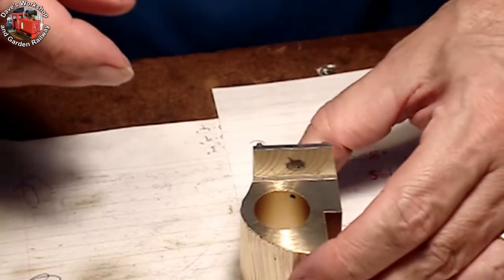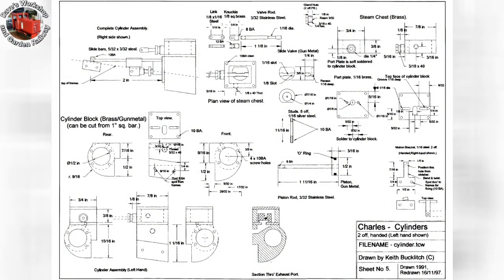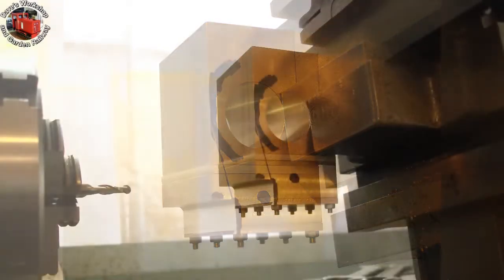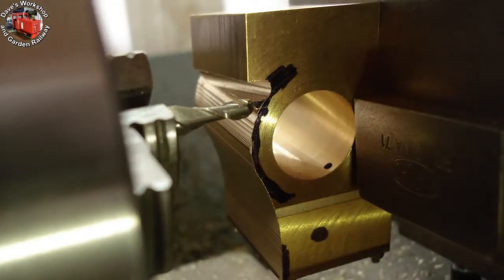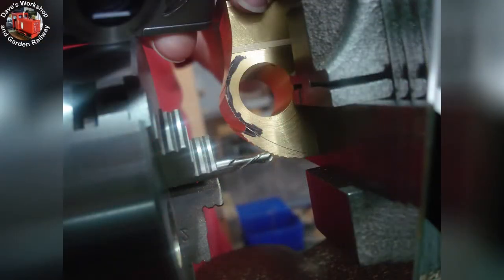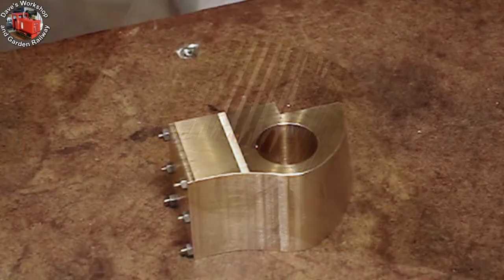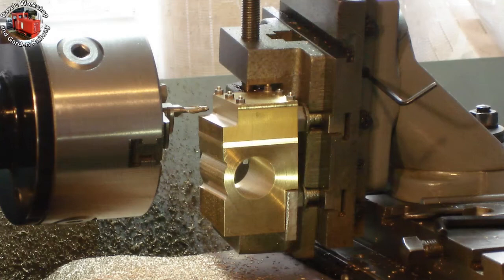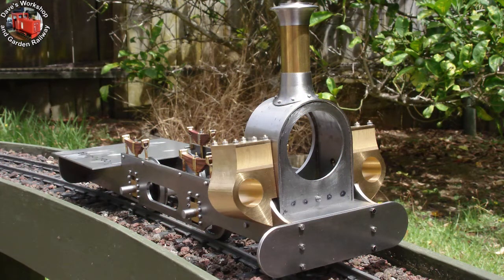Building Charles - Part 6 - Shaping the Cylinders - Live Steam for the Garden Railway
Profiling the big brass cylinders.  I am slowly building Keith Bucklitch's 5/8 inch (16mm) scale Penrhyn Quarry Railway Mainline Hunslet "Charles" scaled-up to 1/12th scale for the G scale railway track.  There's still a lot more to do with the cylinders 👍